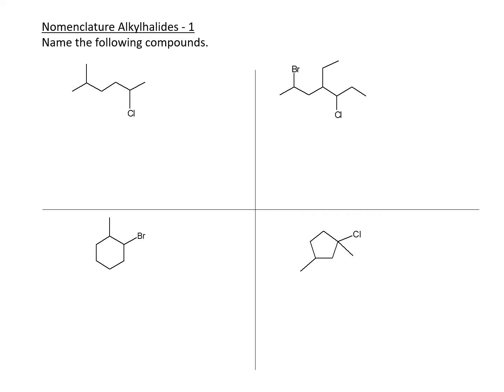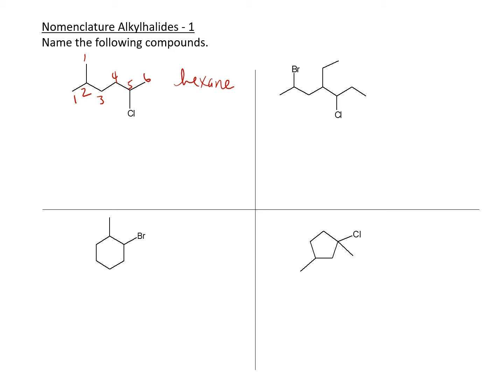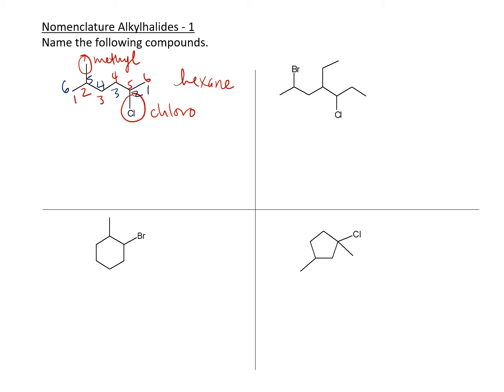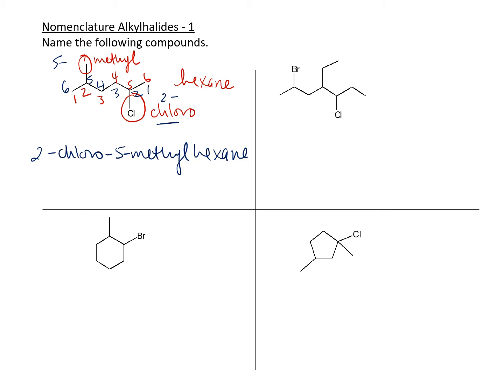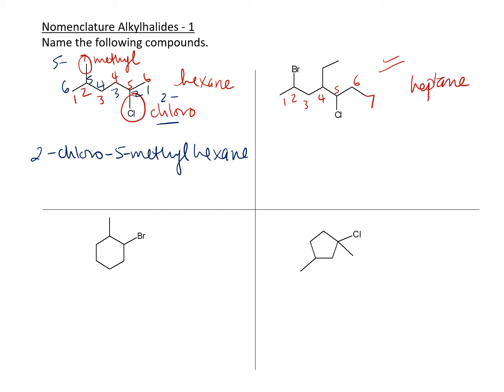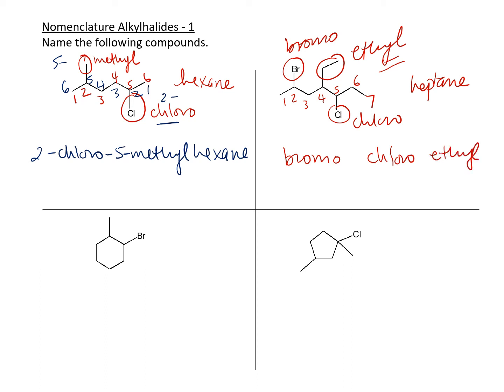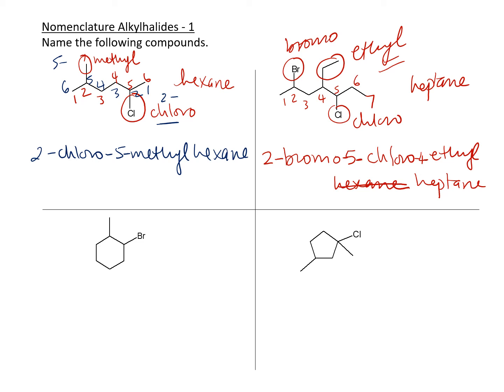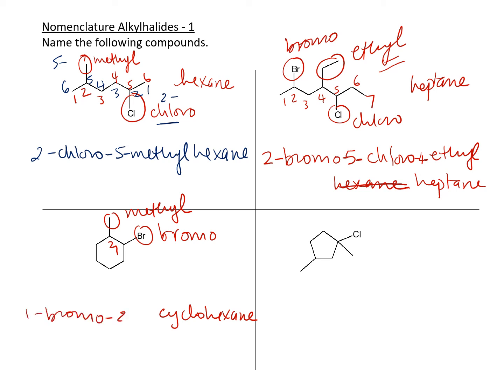07 1Nomen Aalkylhalide 1